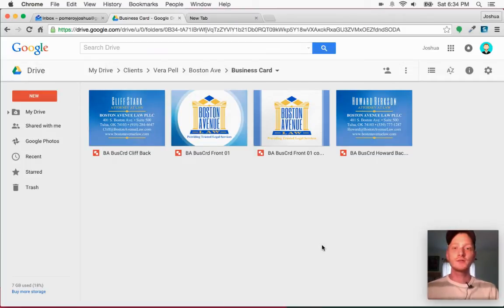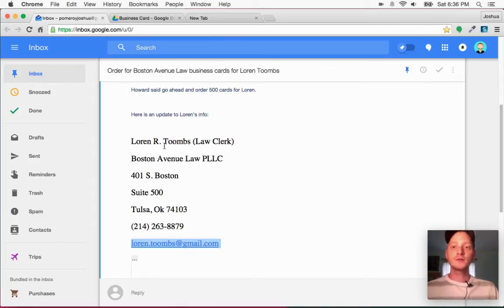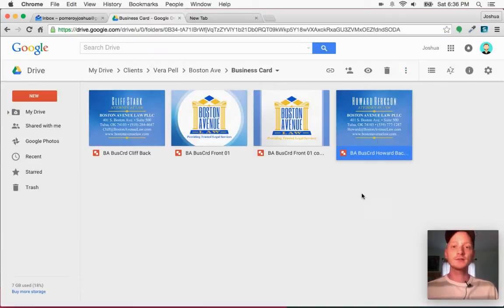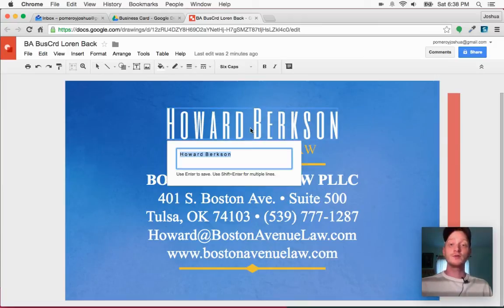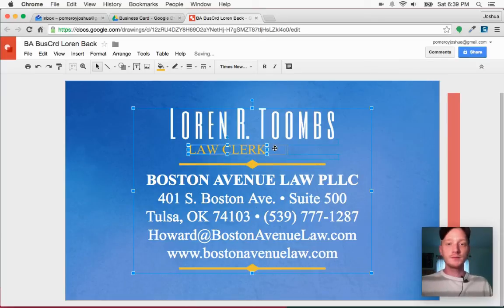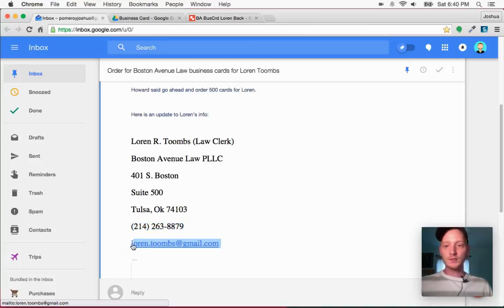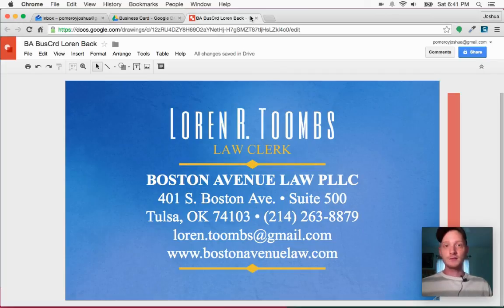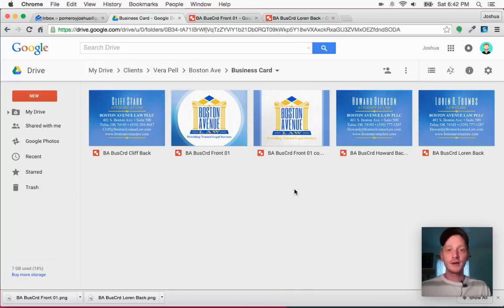Updating Your Designs in Google Drawings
In this video I show you how I handle making updates to a business card quickly, without overwriting the original design.